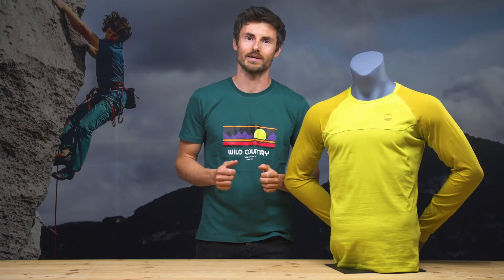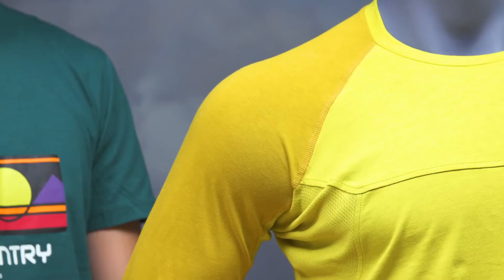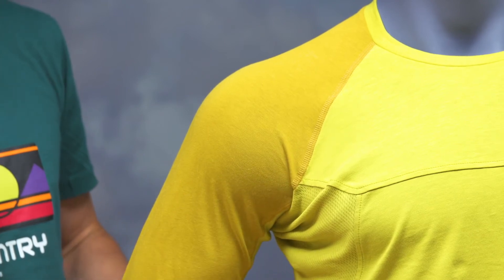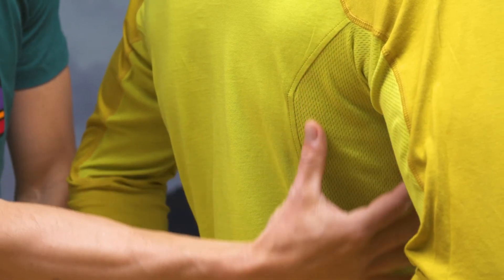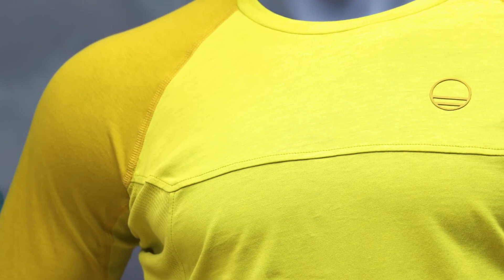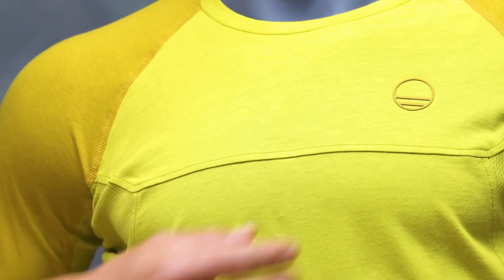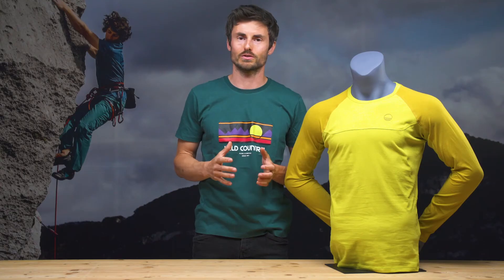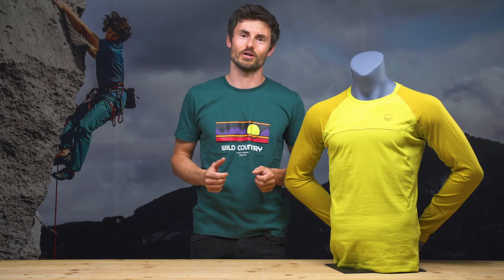WILD COUNTRY Session M long sleeve